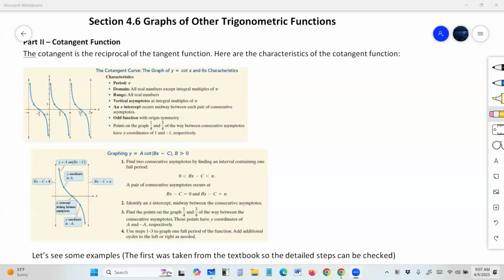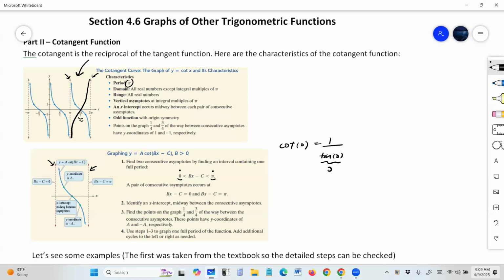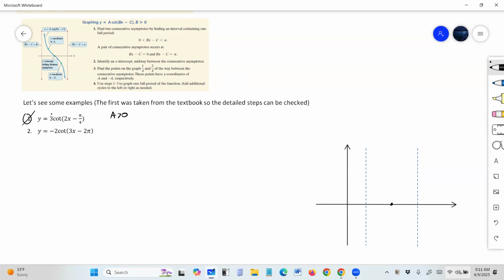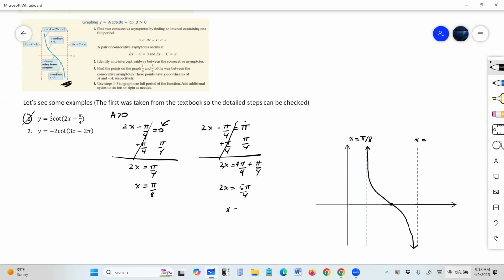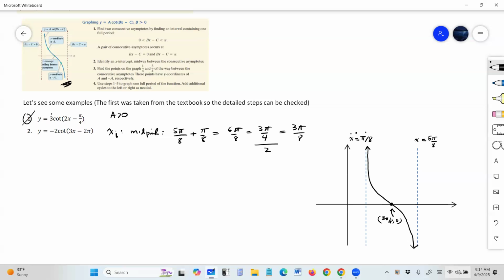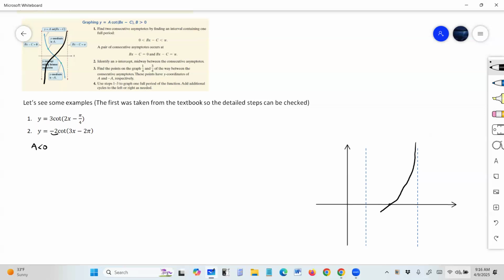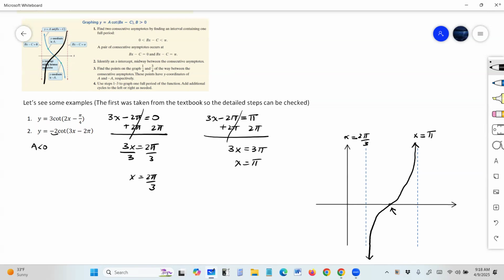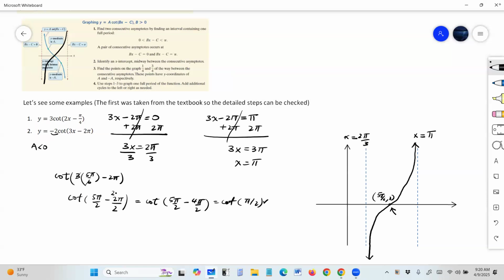Math 440 Section 4.6 Part II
Graph of the Cotangent Function